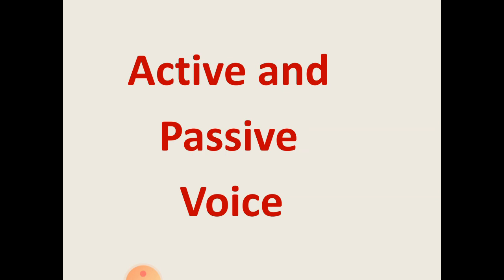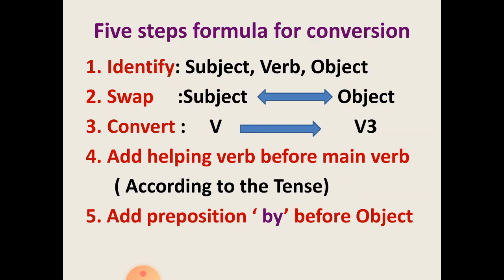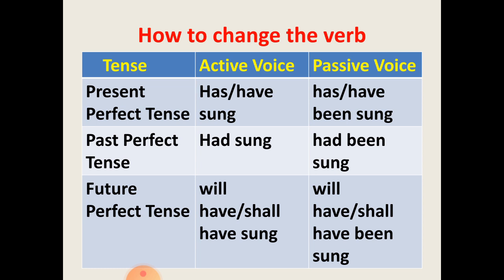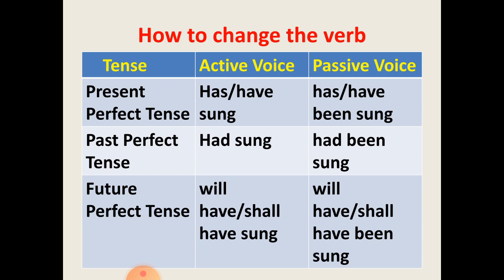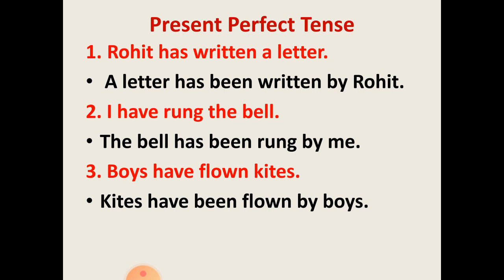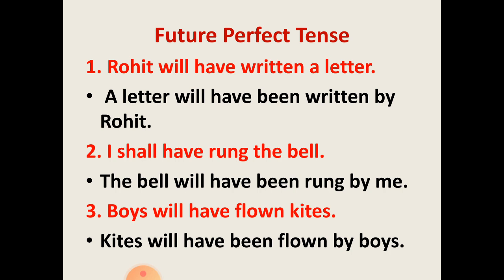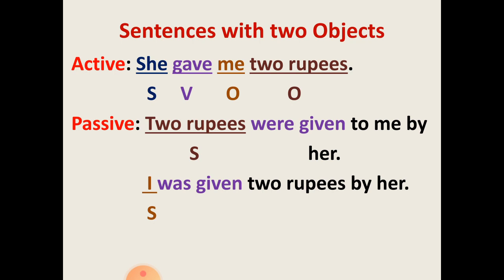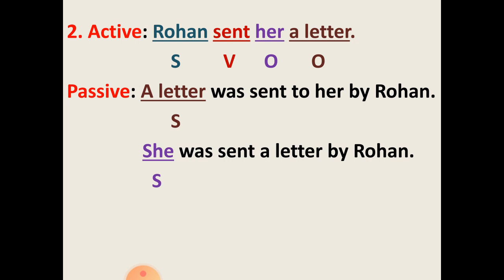Class V Eng.(Active Passive Voice Part 2)